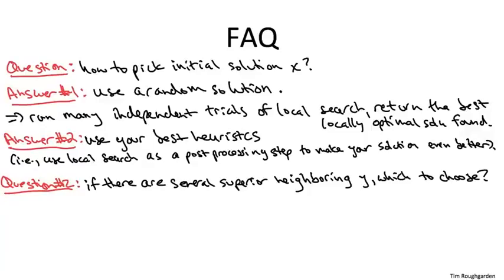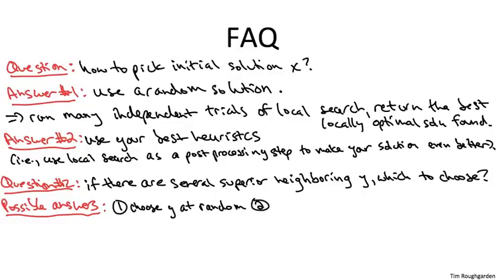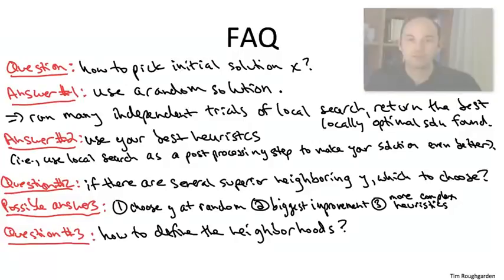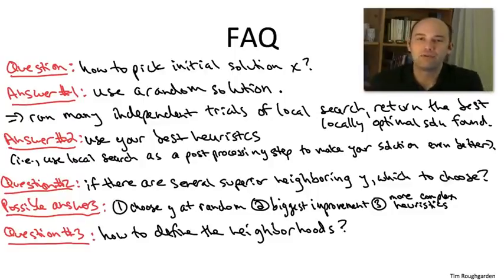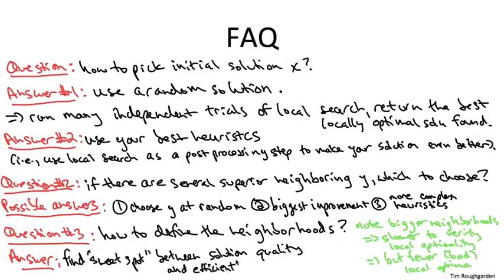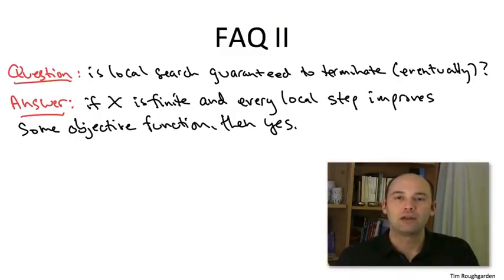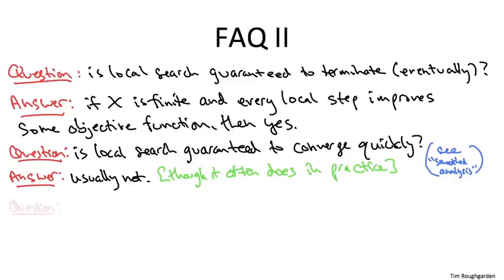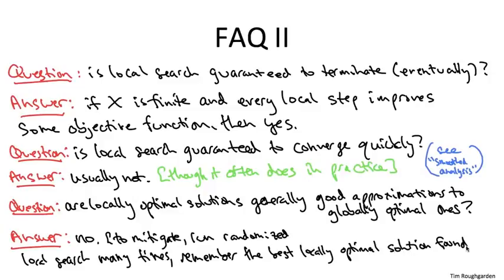19 4 Principles of Local Search II 10 min